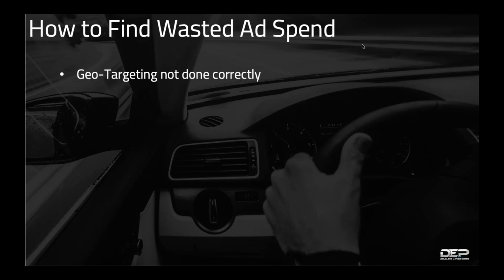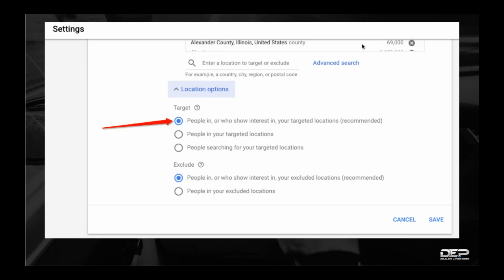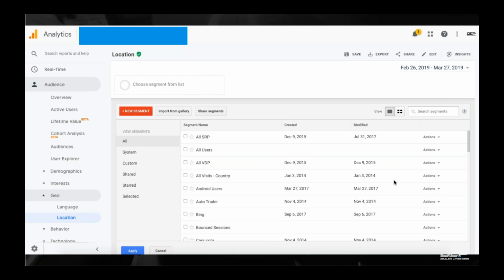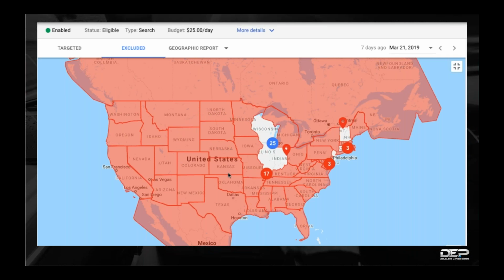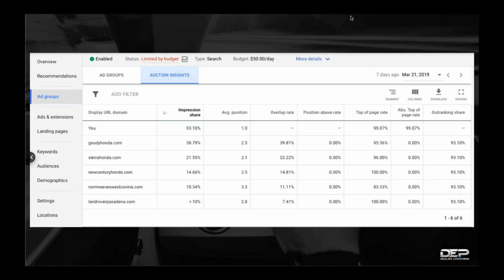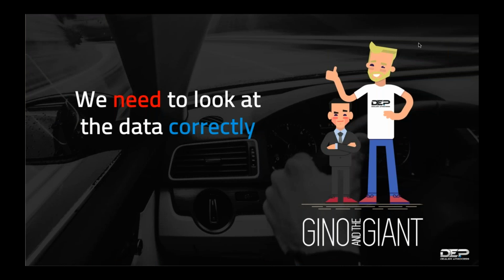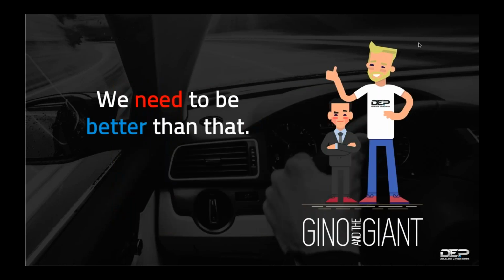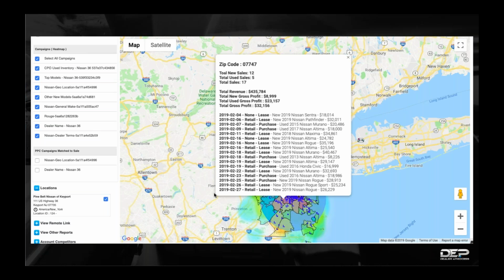Gino & the Giant Webinar: How to Determine if You’re Wasting Ad Dollars